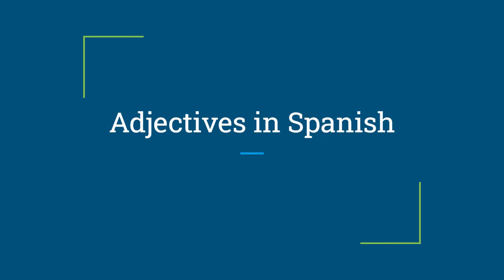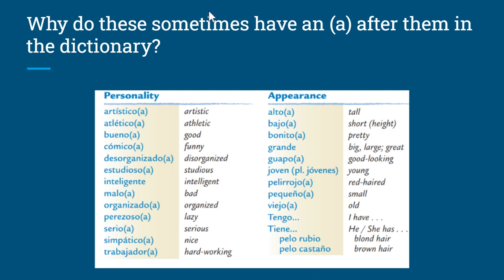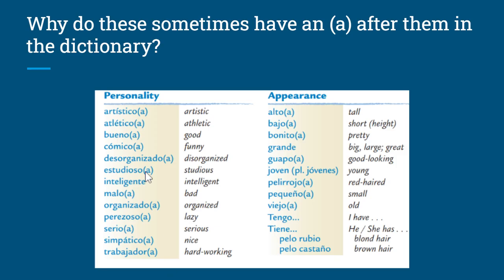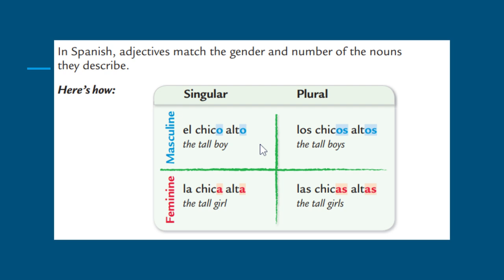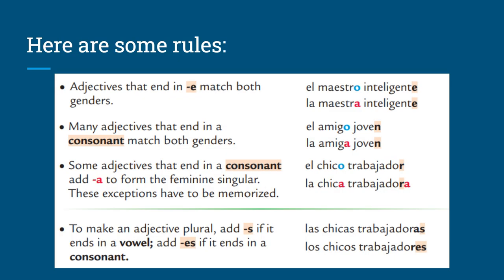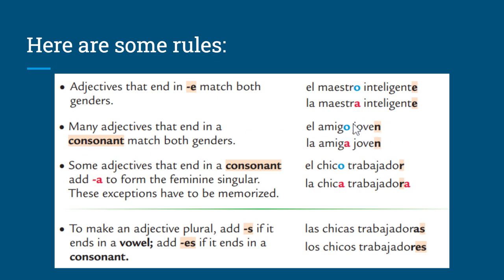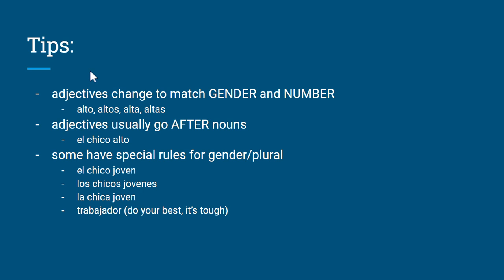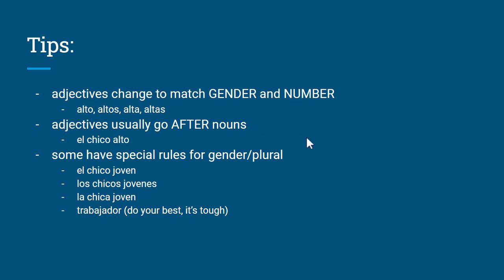Adjectives in Spanish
Some quick reminders about the special rules for adjectives in Spanish.